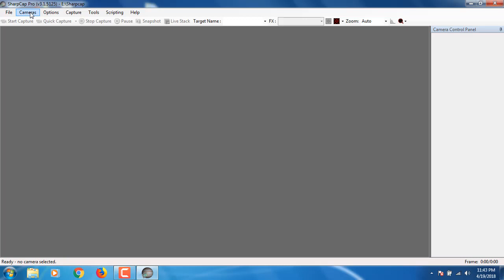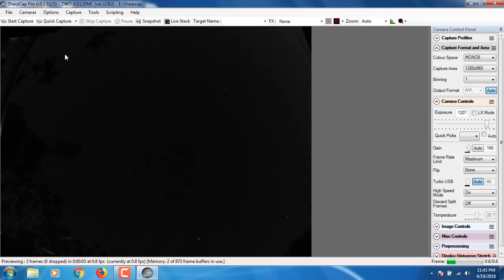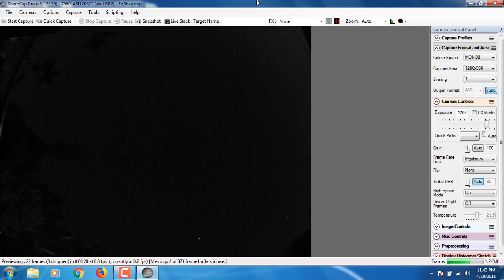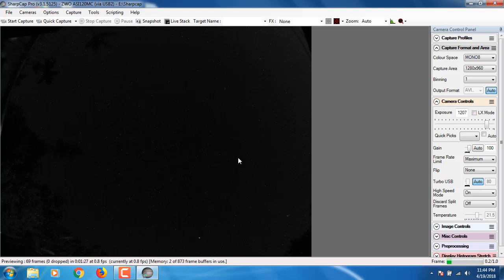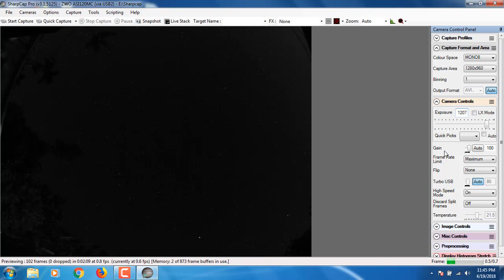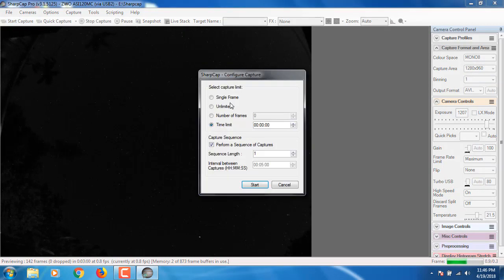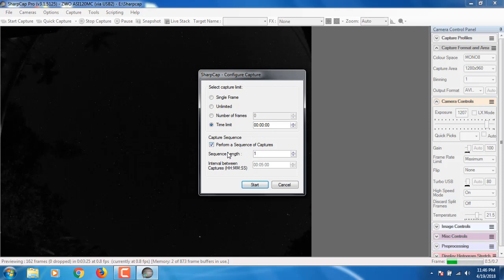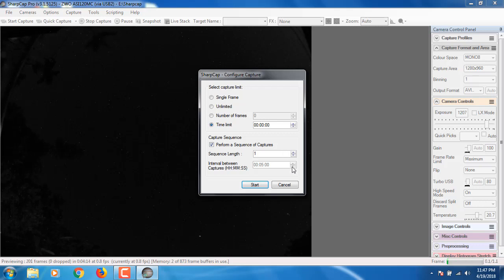How to make a Time lapse using Sharpcap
Ever wondered how to do a Time Lapse of the night sky for Meteor Showers?
This video I Will show you how to do a Time Lapse using Sharpcap.
You will need a compatible Camera I personally would recommend a ZWO camera that comes with a fisheye lens.
ZWO ASI120MC  is a camera I'd recommend.
Time Lapse Guide: REMOVED
ZWO Camera's can be bought from sites like

TIP: 10 Minute Capture using a Interval of 1 second would give you about 15 Seconds of video capture.